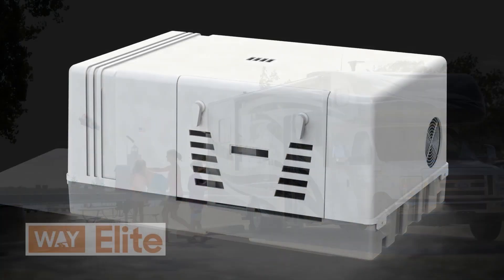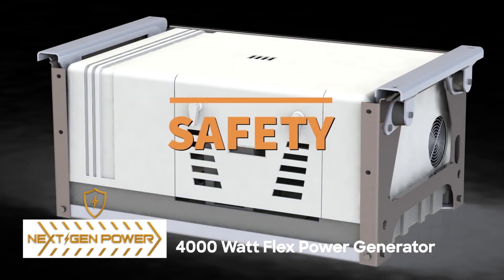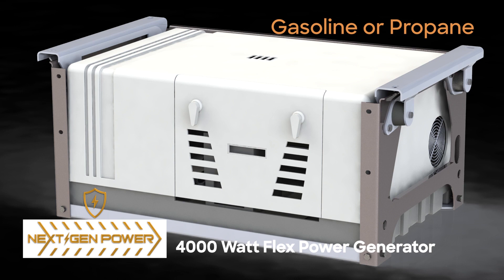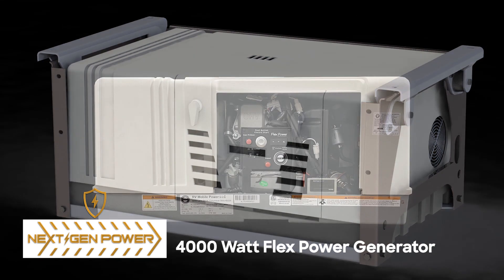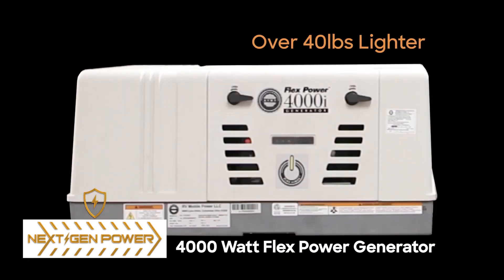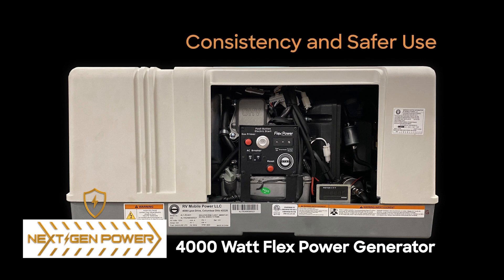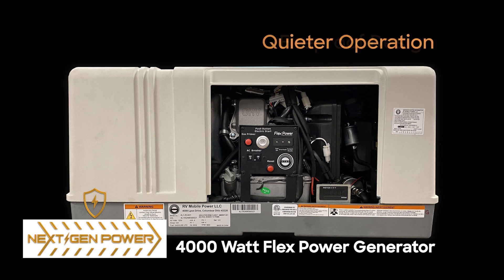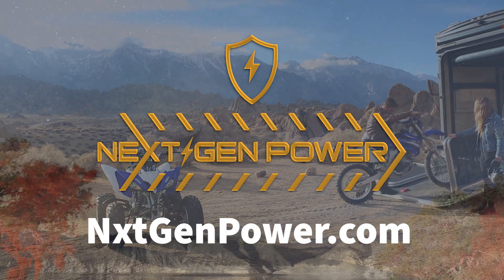KOBUK RV Solutions - 4000i and 5500 Dual Fuel Generator Flex Power RV Generator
The next generation of RV generators. Designed for permanent installation. The Flex Power ™ 4000i runs on a flexible and reliable single-cylinder 225cc OHV air-cooled engine with a digital governor designed to be: compact, quiet, powerful, and efficient. Run your RV’s appliances directly or recharge your battery bank for extended off-grid boondocking.